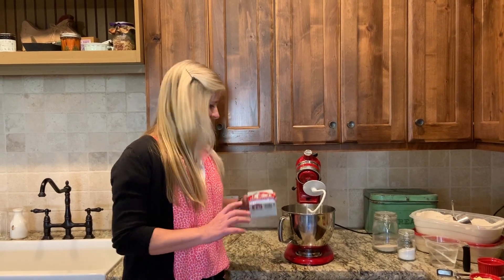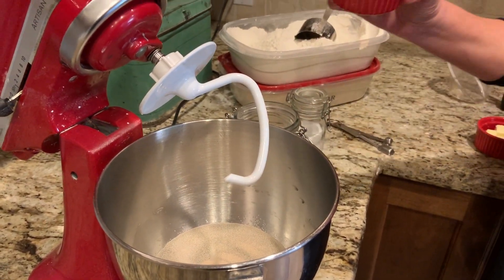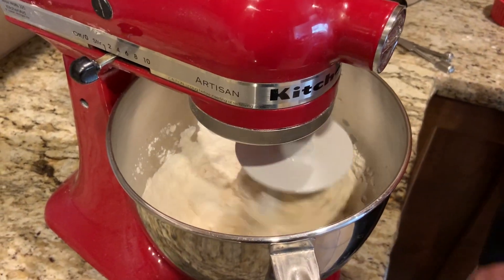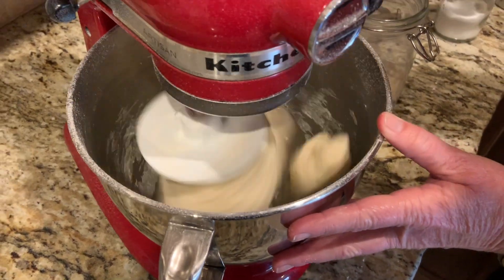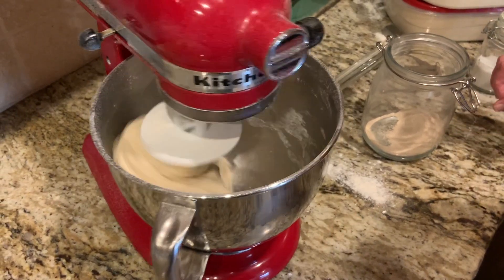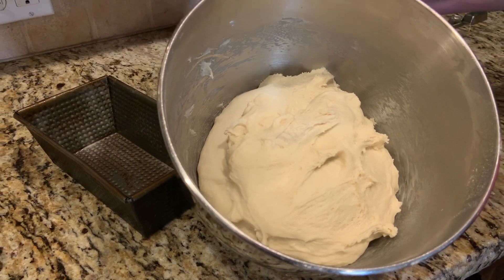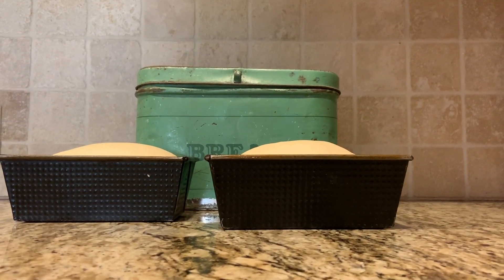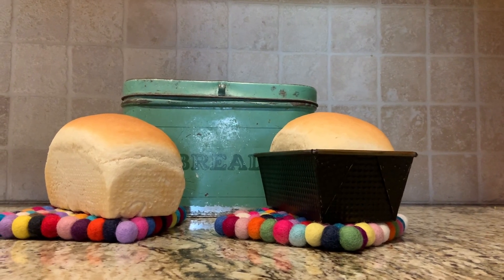Homemade bread and the real estate market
How to make homemade bread